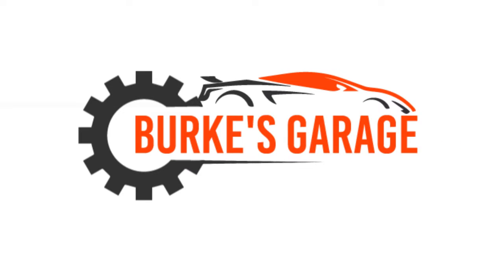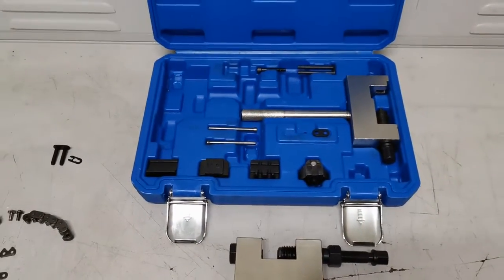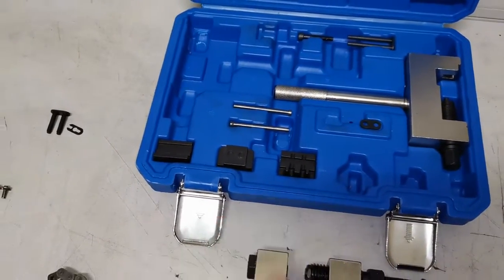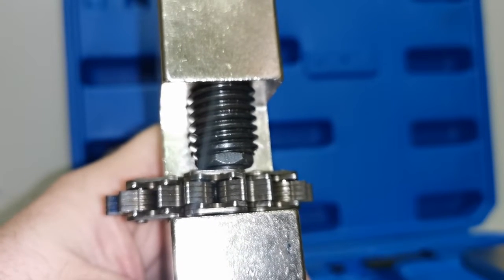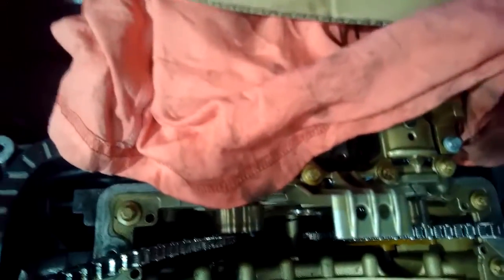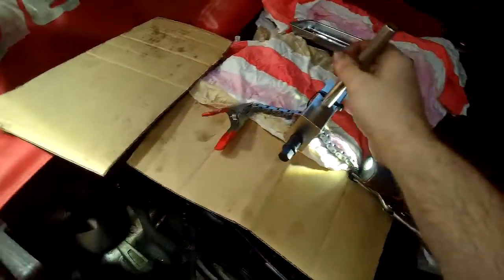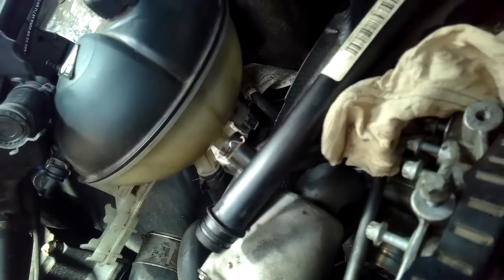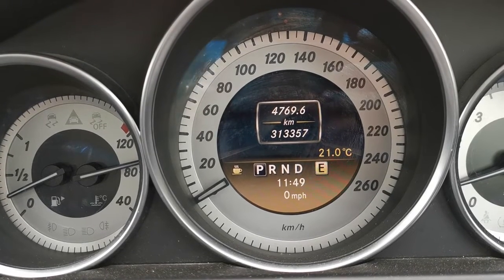Mercedes Timing Chain Install - How To DIY - Part 2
In Part 2 of this video I show the step by step process on installing the timing chain on this Mercedes w204, showing the tools and the re linking of the chain.
Make sure to check out my first 3 videos on this job for the symptoms and the reason of failure & replacement

This is the 4th video of a series on this failure and step by step repair.

Links For Special Tools Required 👇 👇 👇 👇
Camshaft Alignment & Adjuster Removal Tools
Timing Chain Fitting & Splitting Tool Kit For Mercedes Benz inc Temp chain links for install
(This is a better and more complete set than mine, it has assorted temp links which makes the job a lot easier)

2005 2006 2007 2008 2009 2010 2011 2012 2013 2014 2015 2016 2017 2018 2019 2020
w204 w203
Camshaft phaser
c class c180 coupe
Fault code P0340-62 Intake Camshaft electrical fault signal comparison fault stored on a Mercedes Benz C Class with a M271 Engine.